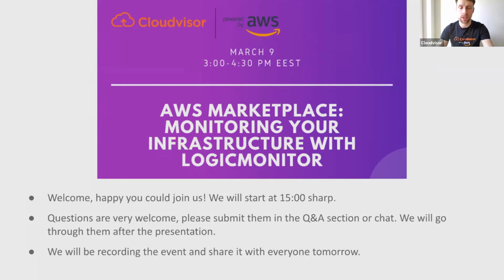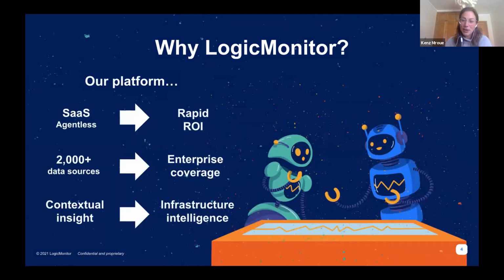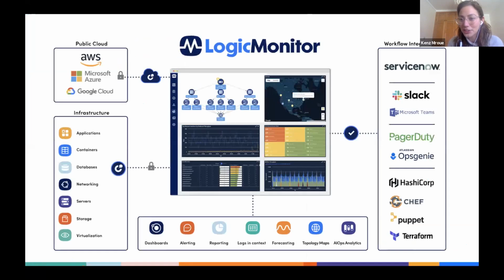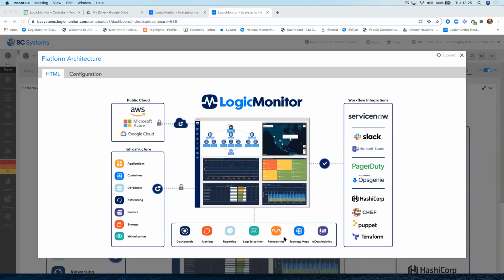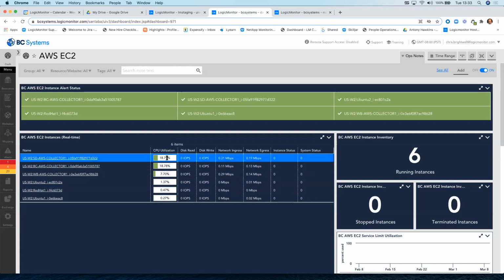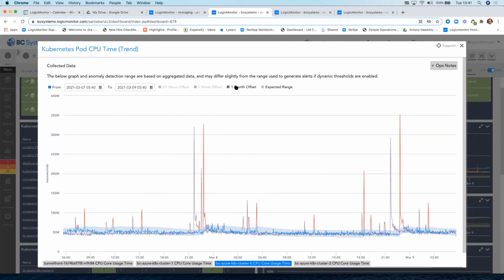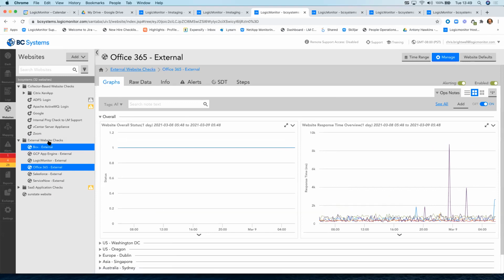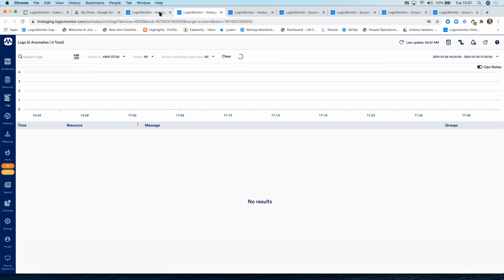AWS Marketplace: Monitoring Your Infrastructure With LogicMonitor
LogicMonitor is a fully automated, cloud-based infrastructure monitoring platform that provides full-stack visibility into networks, cloud, servers, and more within one unified view. It may keep your applications up and running and address problems before they affect your users with LogicMonitor’s SaaS-based infrastructure performance monitoring platform.

As LogicMonitor service offering is available via the AWS Marketplace, we are hosting this free webinar to help you and your team to get acquainted with this solution and its use cases. In this webinar, LogicMonitor will explain how to monitor AWS beyond CloudWatch service and how to rapidly deploy container monitoring by automatically discovering containers, microservices, and underlying resources, with very little configuration.

The presentation and Q&A will be led by Kenz Mroue, Channel & Alliances Manager at LogicMonitor.